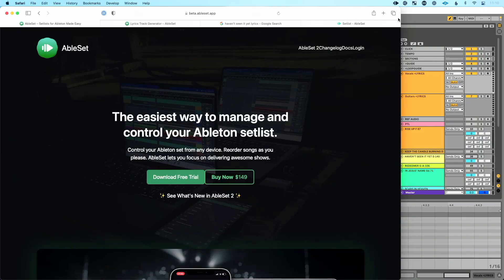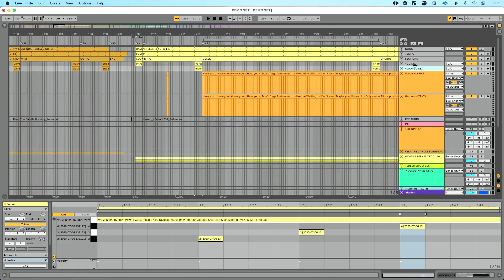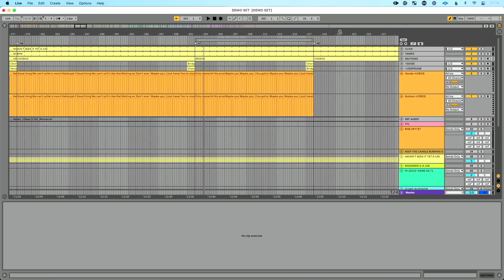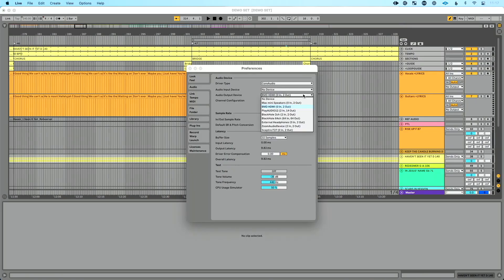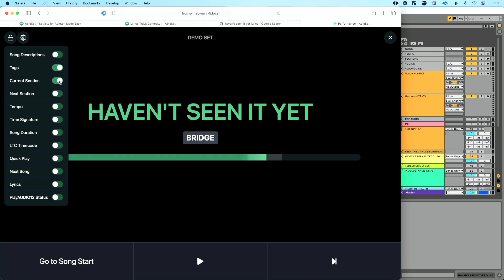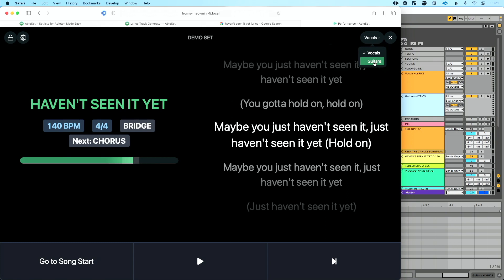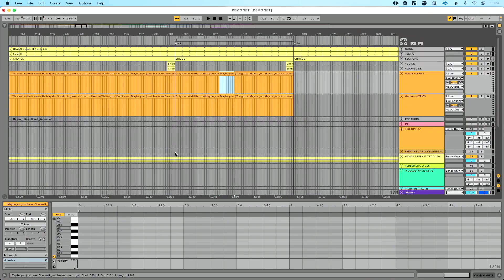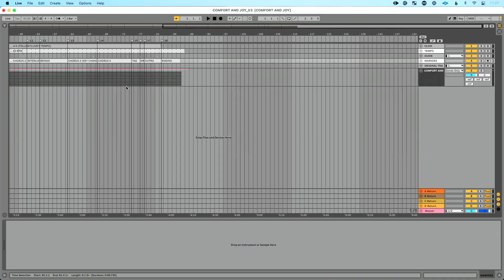AbleSet 2 Review: If you use Ableton Live for Backing Tracks, you NEED this App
Please Note: This is a paid review of AbleSet, but I had full editorial control of the content of this review, and all the opinions shared in this video are my own.

Available Now!

AbleSet 2 is a Set-list management app and solution to remotely control your Ableton Live set. You can use it to control Ableton Live remotely from any other device on your network, or use it to create and manage multiple setlists.

In this video, I share a few of my favorite NEW features of AbleSet 2 including:
-Dynamic Guide Cues
-Jump Modes (per section)
-PlayAUDIO12 integration/control with AbleSet 2
-Lyrics Import
-Customizable Performance View
-Multi-File Projects